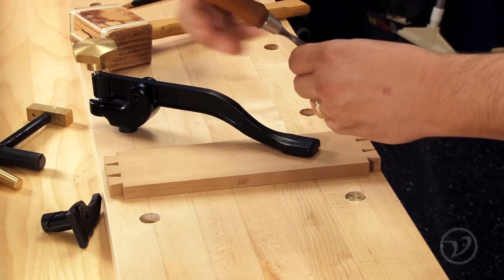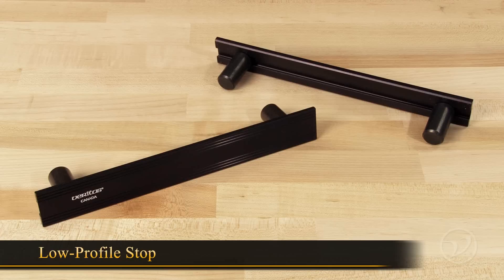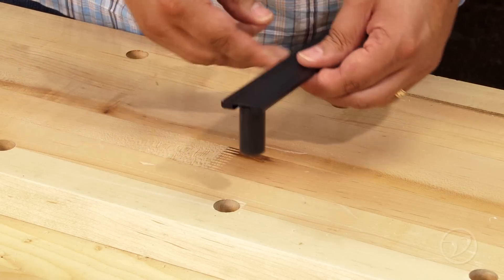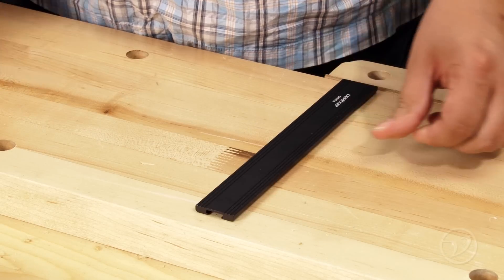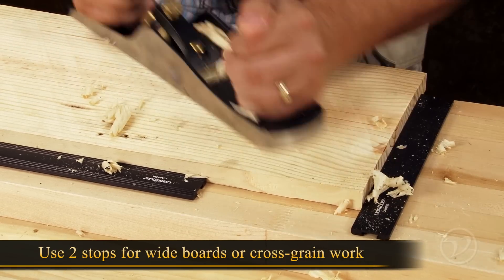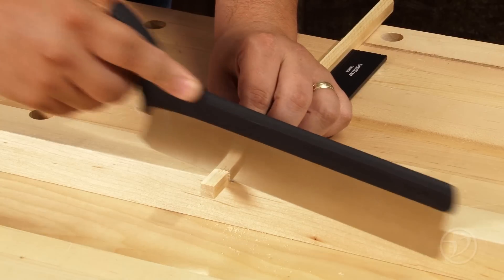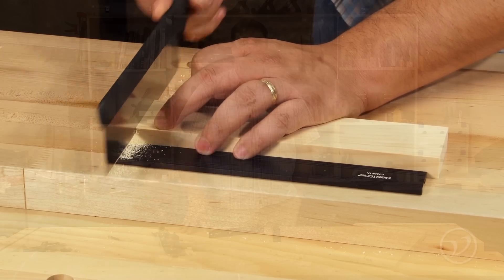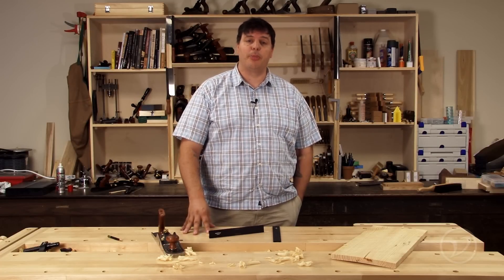Veritas Planing Stop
How the Veritas Planing Stop can help you be more efficient at your workbench.